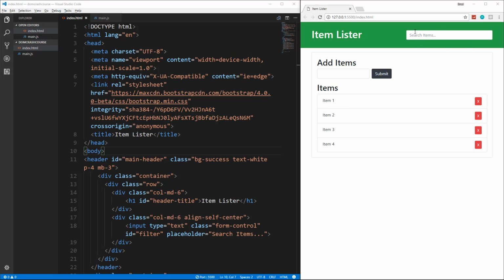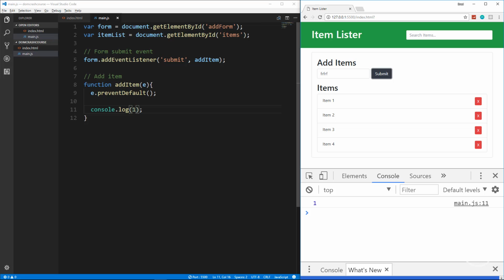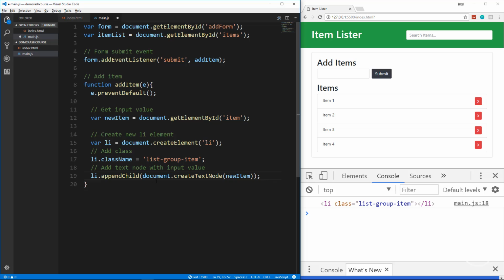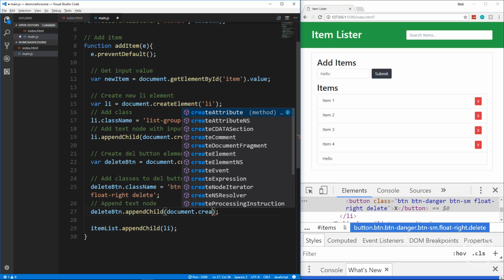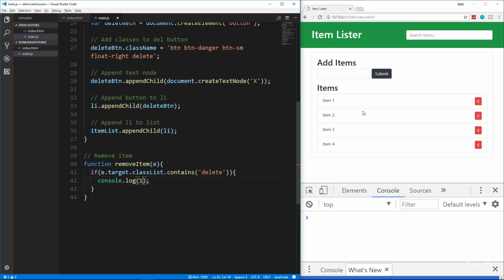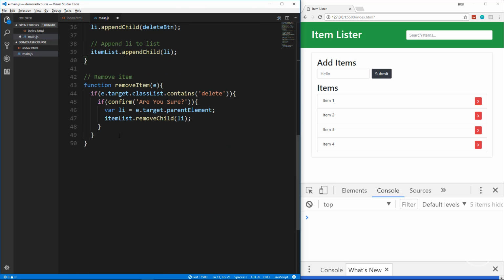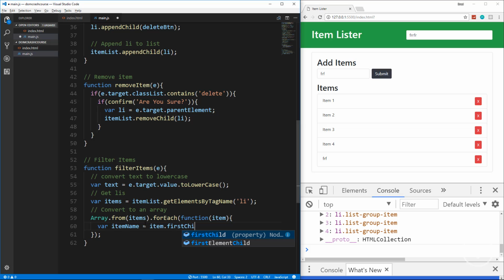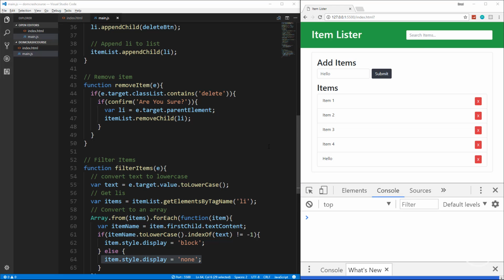JavaScript DOM Crash Course - Part 4 [Final Project]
In this video we will take what we learned in the last 3 videos and create a simple Item lister project where we can add list items with a form, delete them and filter through them all with vanilla JavaScript and DOM properties and methods.